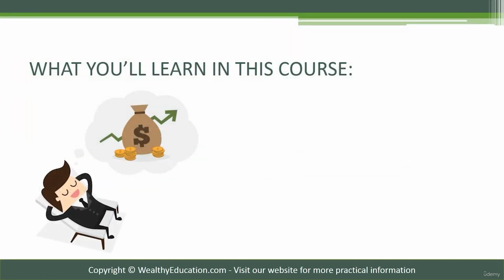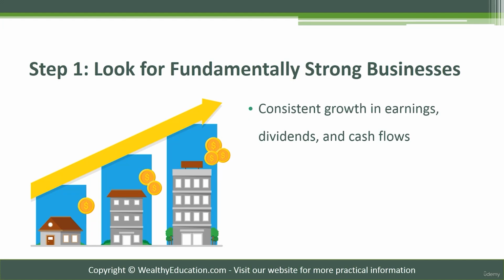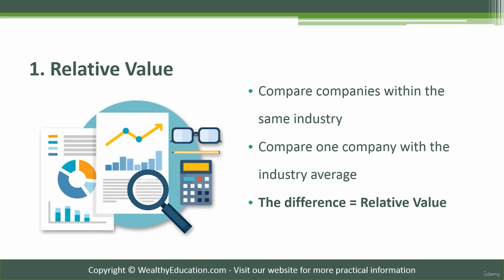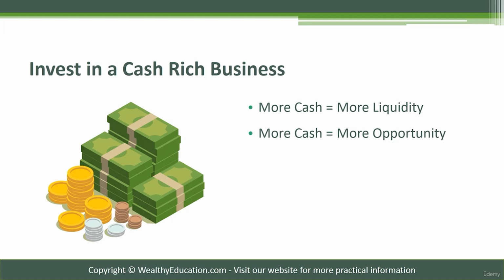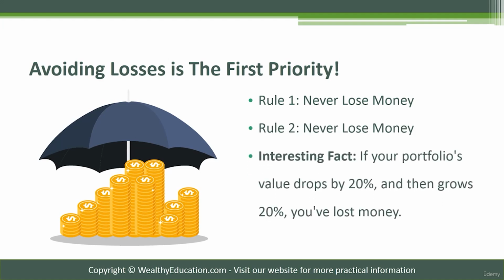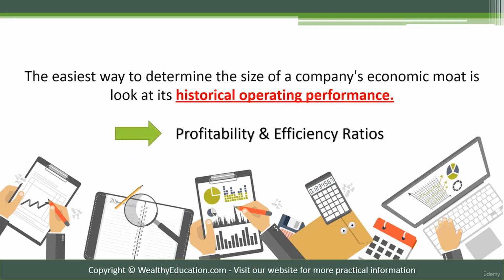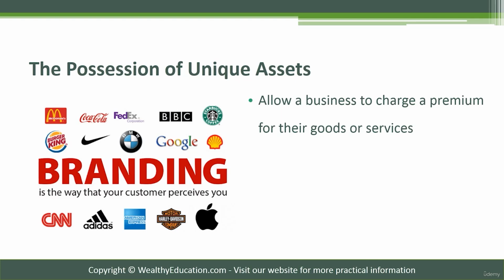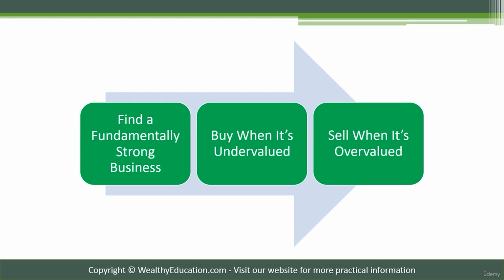Cryptocurrency Trading Technical Analysis Masterclass 2023 Part 4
(30-DAY Money Back Guarantee) Hi Guys! I'm Captain Nemo. I invest a lot of time and internet to this stuff. If you wish to donate, it would be great and welcomed! It will encourage me to continue this work! Sharing is Caring